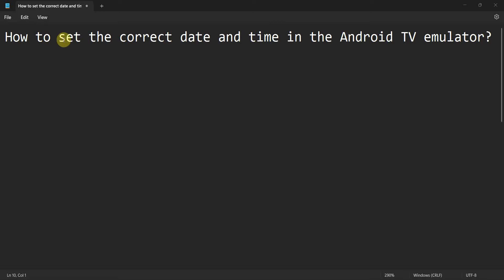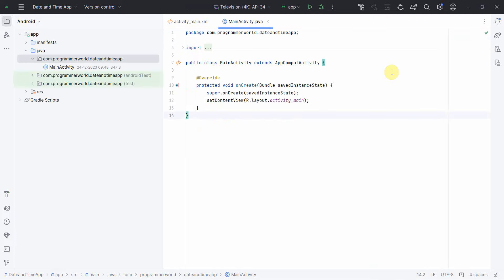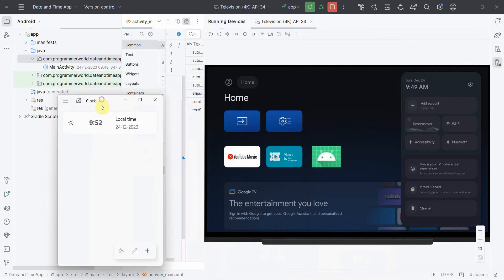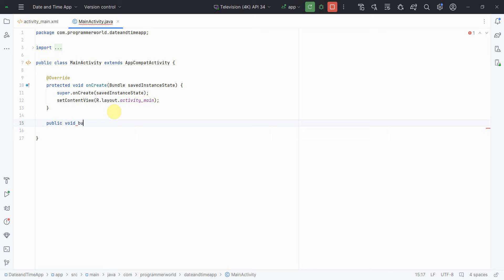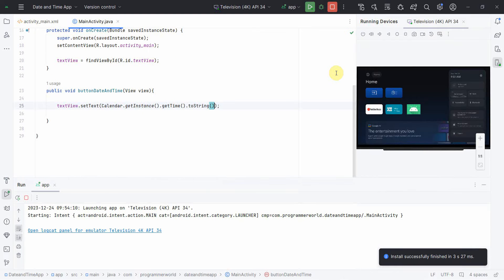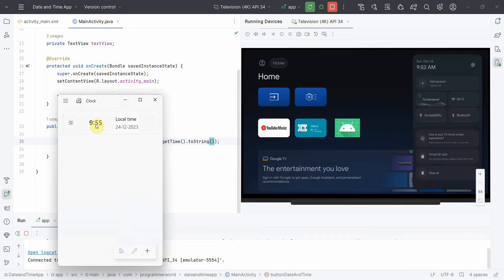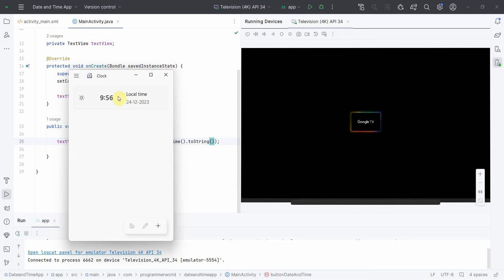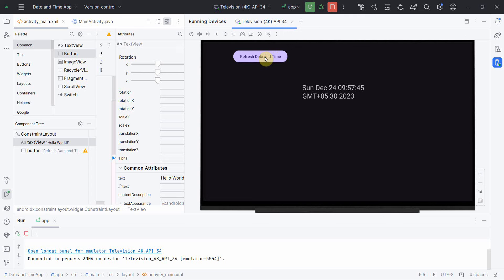How to set the correct date and time in the Android TV emulator?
In this video it shows how to fix the date and time update issue in Android TV emulator in Android Studio environment.

For fixing the issue,
- one should ensure that the Emulator's WiFi is ON in the settings, so that it is connected to the network.
- Then choose the option "Use Network-provided time" to update the Date and Time in the System settings of the emulator.
- After the above either cold boot or restart the emulator.

However, the main Java code is copied below also for reference:

package com.programmerworld.dateandtimeapp;

import androidx.appcompat.app.AppCompatActivity;

import android.os.Bundle;
import android.view.View;
import android.widget.TextView;

import java.util.Calendar;

    protected void onCreate(Bundle savedInstanceState) {
        super.onCreate(savedInstanceState);
        setContentView(R.layout.activity_main);
        textView = findViewById(R.id.textView);
    public void buttonDateAndTime(View view){
        textView.setText(Calendar.getInstance().getTime().toString());